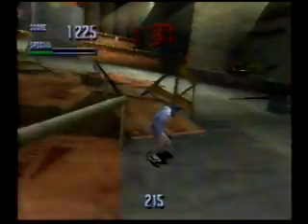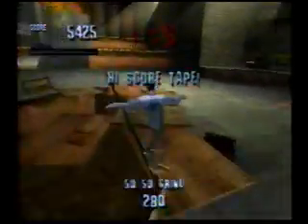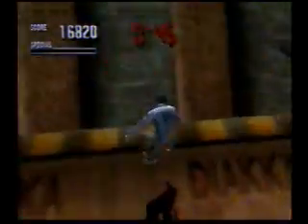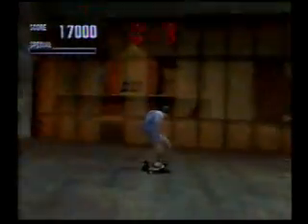Tony Hawk's Pro Skater Review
Terrible Game Reviews, By r200reviews. Today we watch me not shut up
about how wonderful the Tony Hawk series is, and I look at the levels.